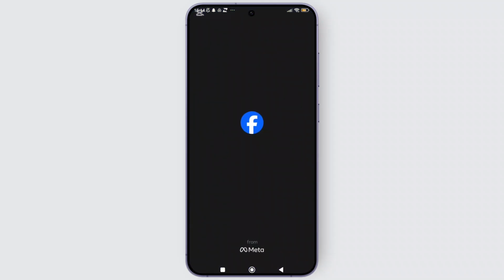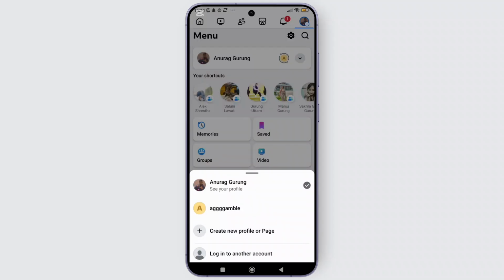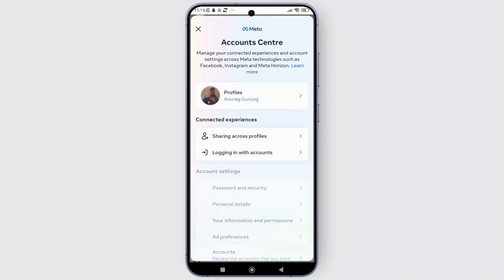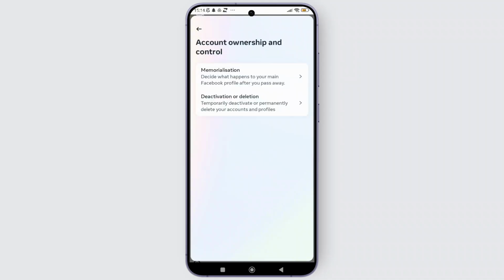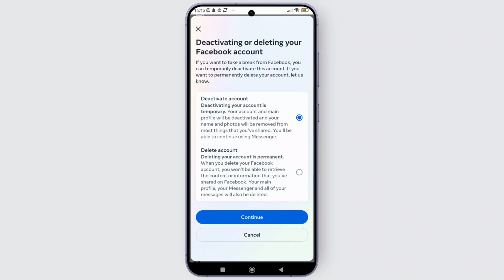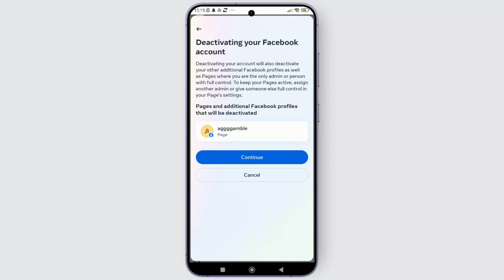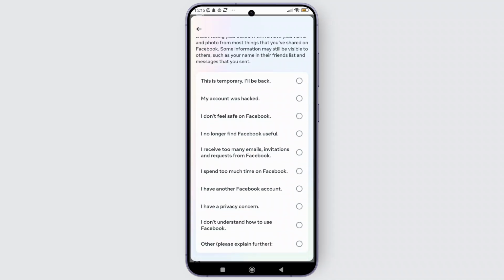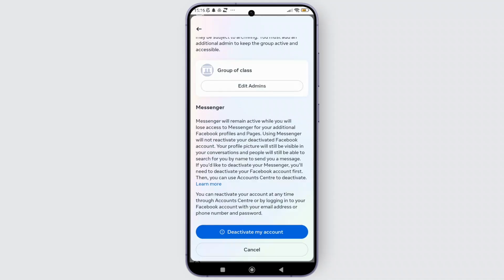How to Deactivate Facebook Account (2025)!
Looking to take a break from Facebook? This video will guide you through the steps to deactivate your Facebook account quickly and easily. Whether you're asking, "How do I deactivate my Facebook account?" or need help navigating the settings, this tutorial has you covered. Watch now to learn how to temporarily deactivate your Facebook account today!

Timestamps:
00:00 How to Deactivate Facebook Account
00:10 Steps to Temporarily Deactivate Your Facebook Account